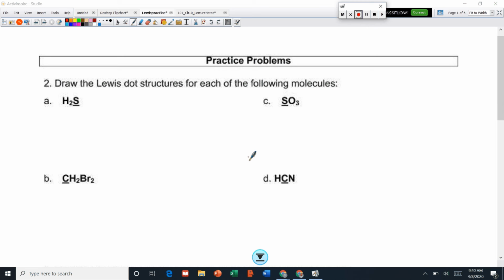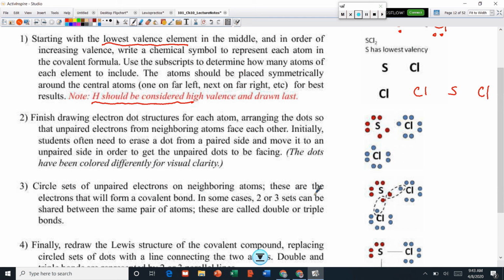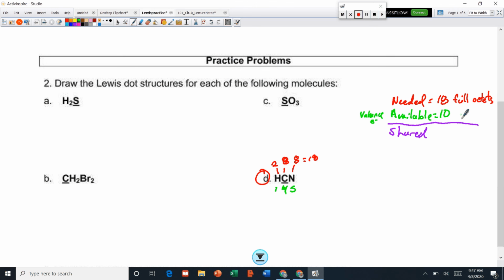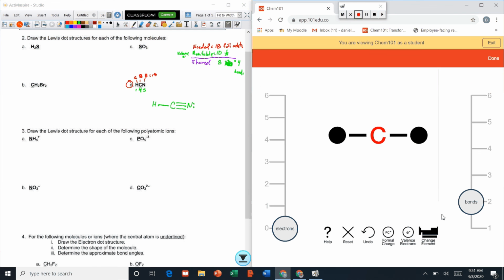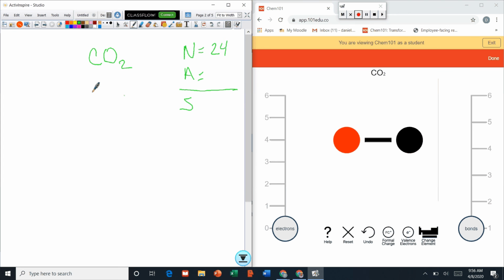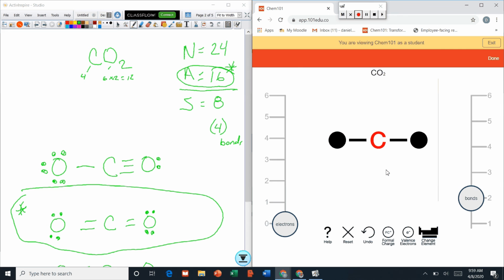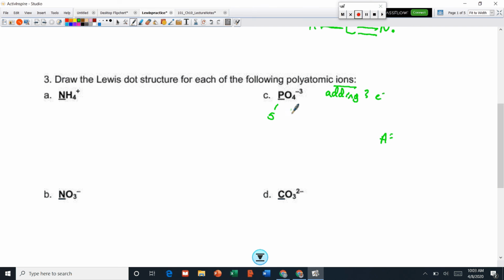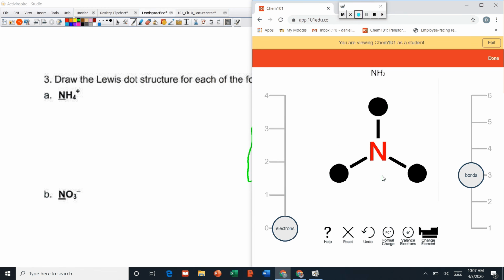Drawing lewis structures